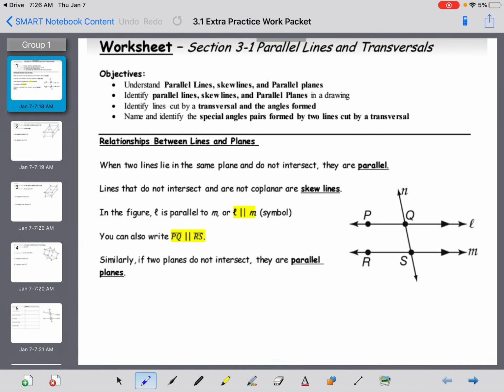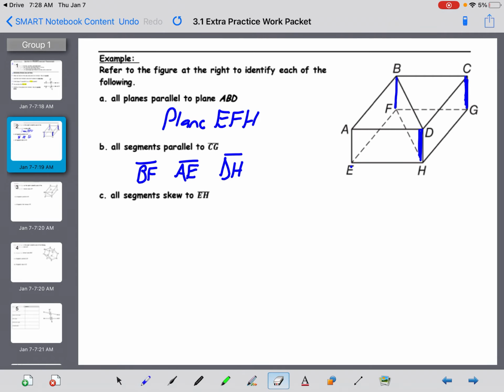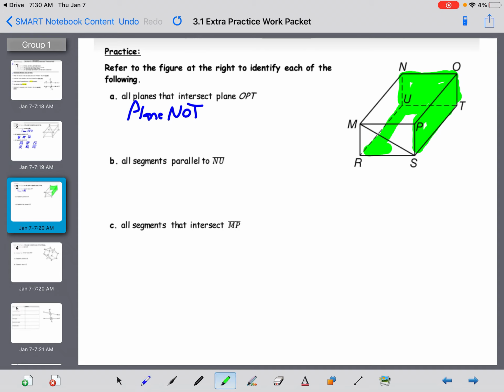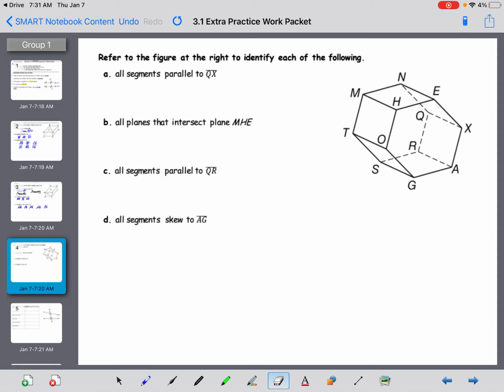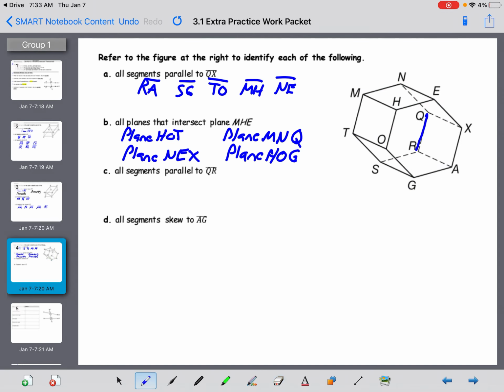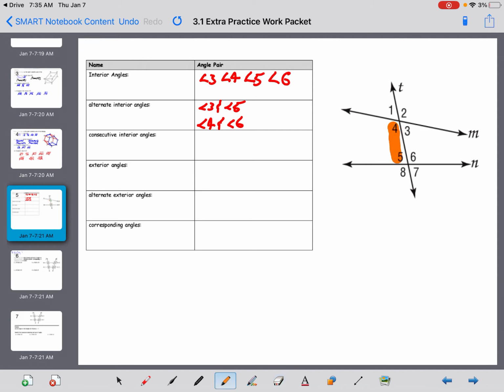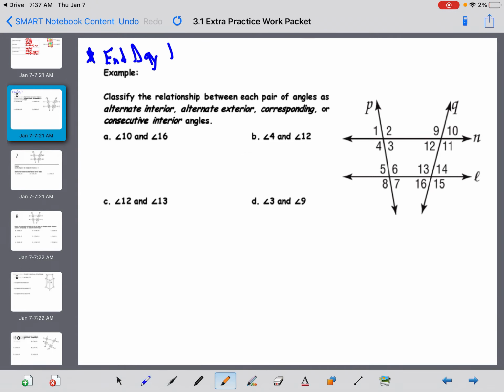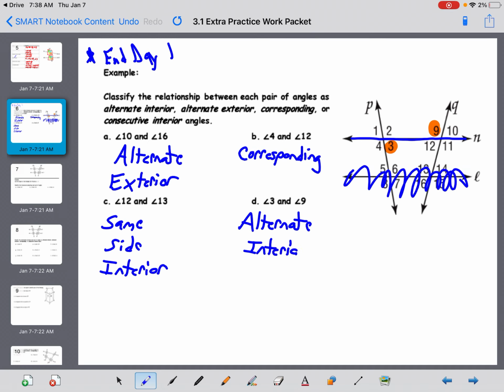3.1 Work Packet Part 1